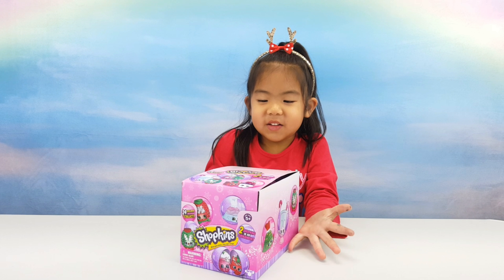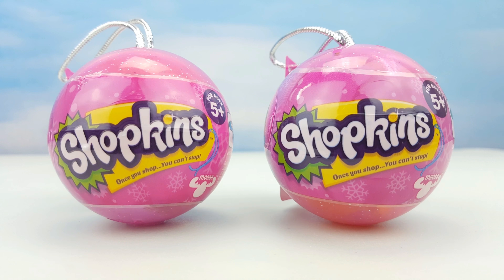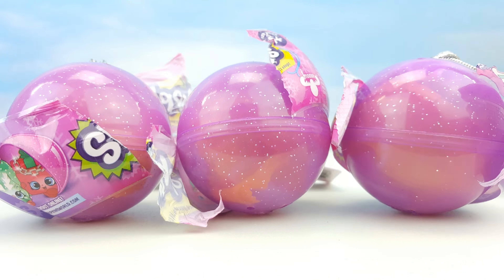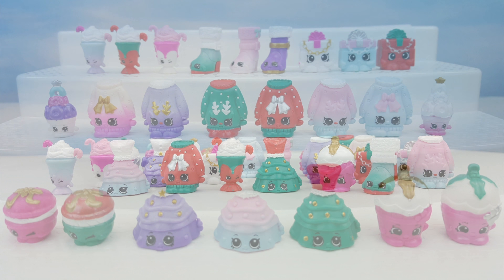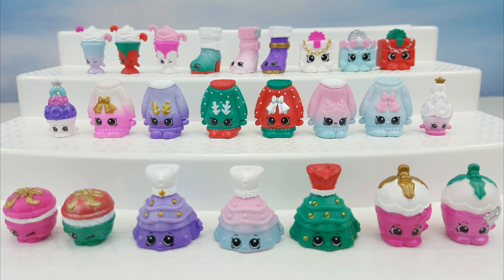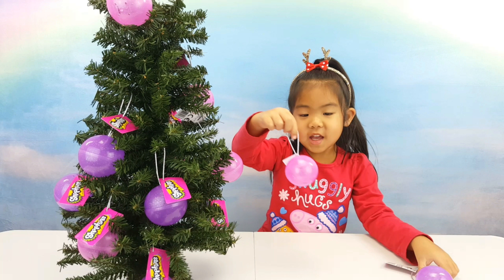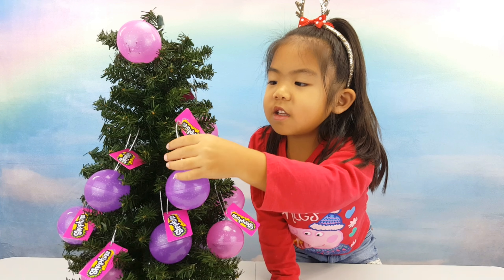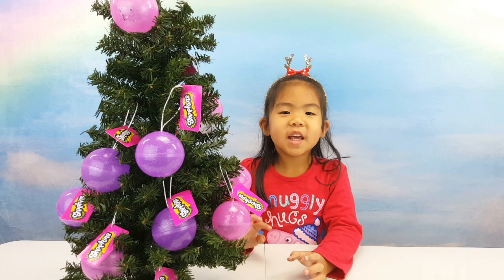Stop Motion Christmas Shopkins Unboxing | Full Box | New 2017 Christmas Shopkins Full Set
Aubri gets into the holiday spirit with a full case of brand new Christmas Shopkins glitter ornaments. Watch as the Shopkins blind bags unbox themselves in stop motion. Aubri gets the full set of 2017 Christmas Shopkins!! She then hangs the empty ornaments on a small Christmas tree.

Welcome to Aubri's World!

Aubri is a 4-year-old girl who loves having fun and playing with toys.